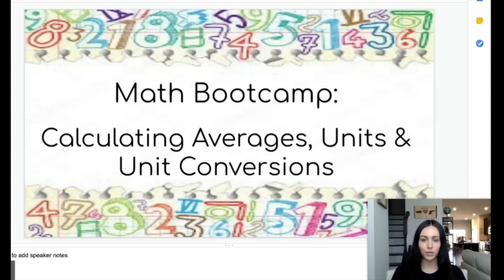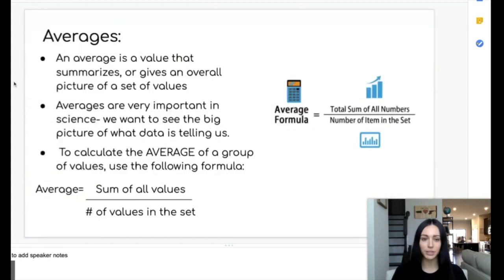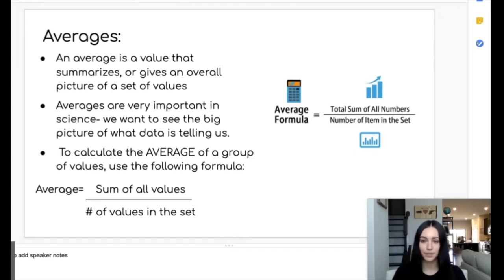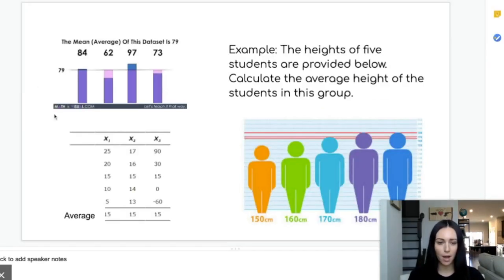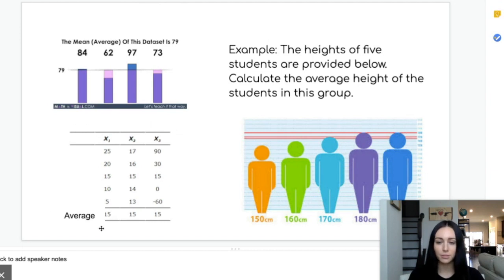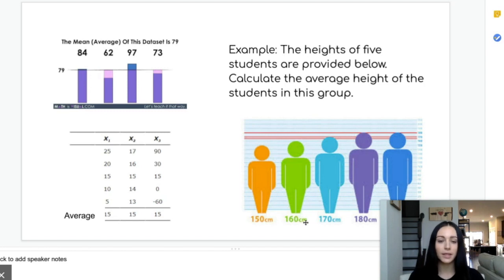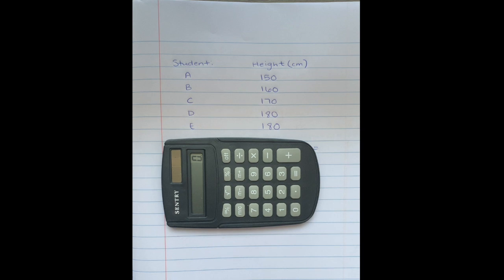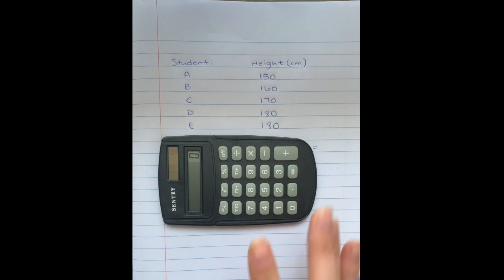Calculating Averages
Video about mathematical averages in science and how-to calculate averages